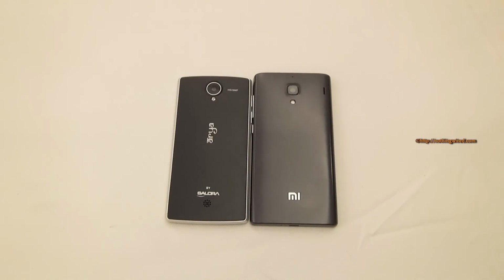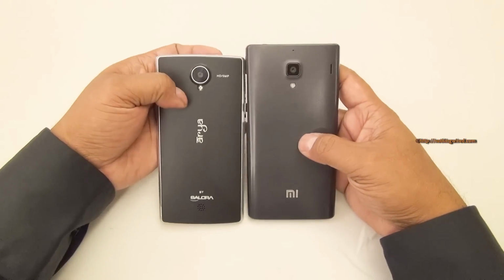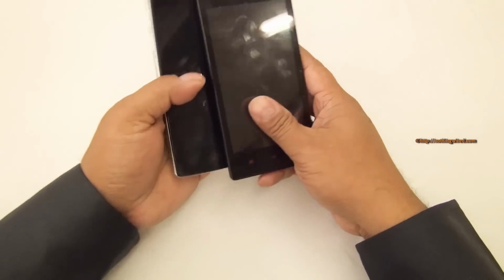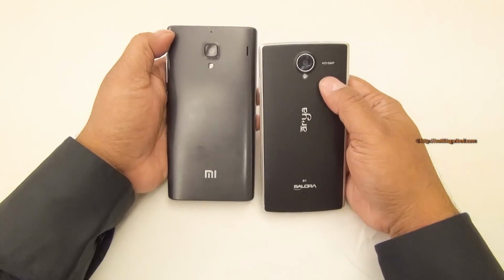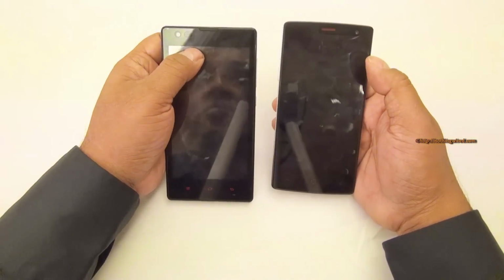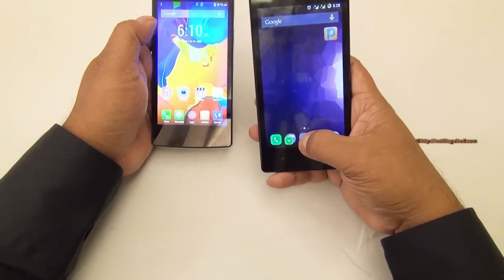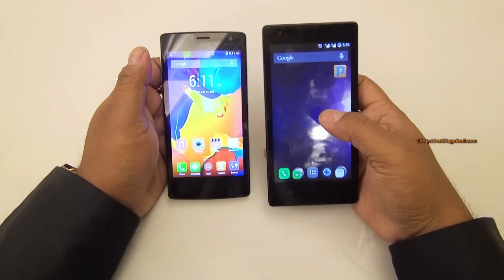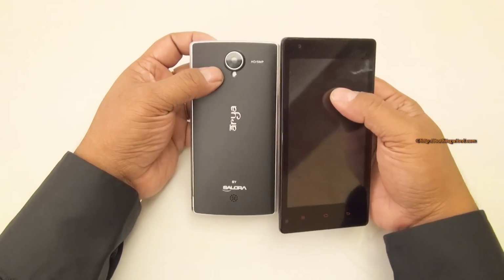Salora Arya A1 Plus vs Xiaomi Redmi 1s: Which one should you buy